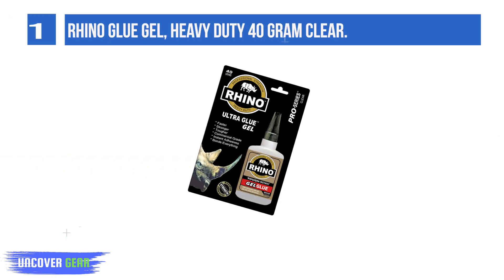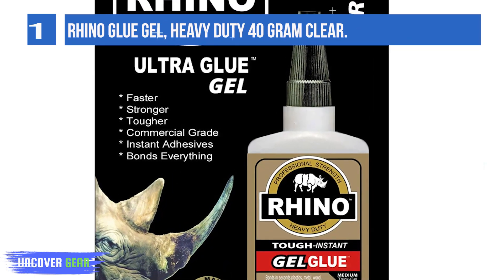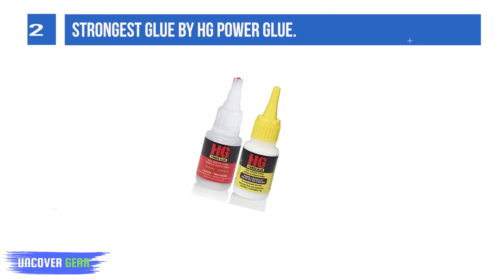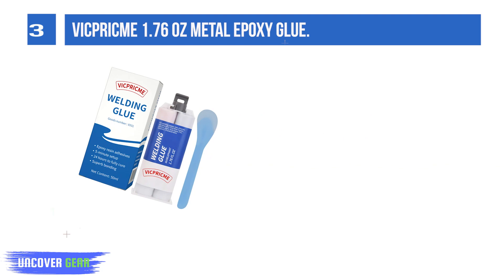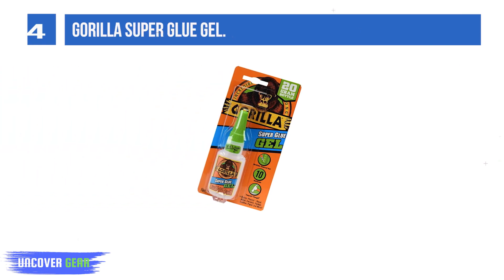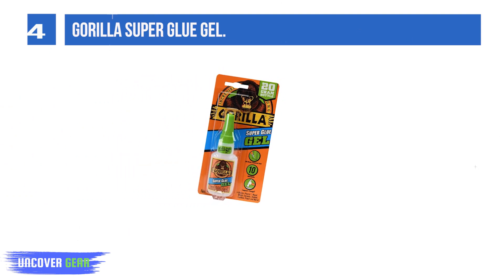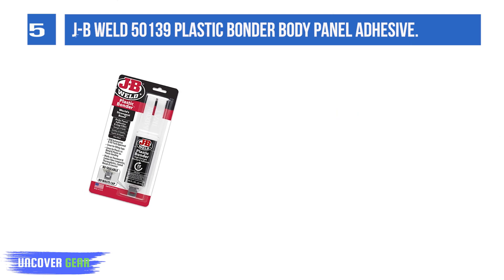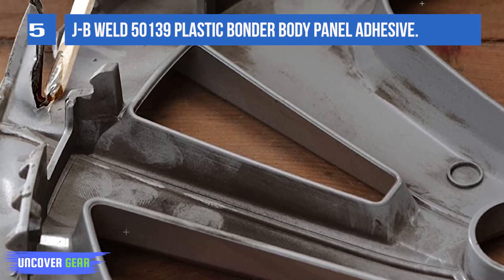Top 5 Best Heavy Duty Plastic Glue for 2025 [ Reviewed ]